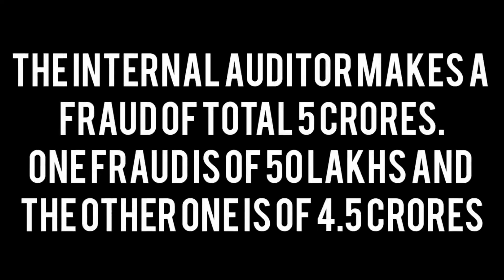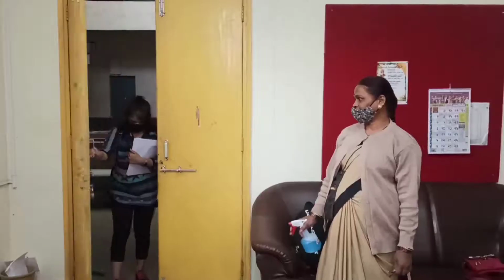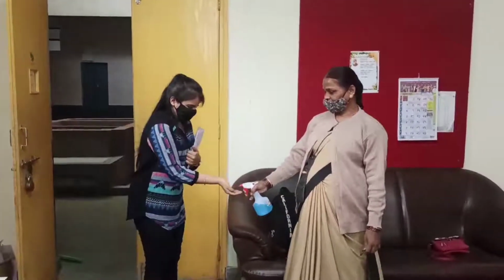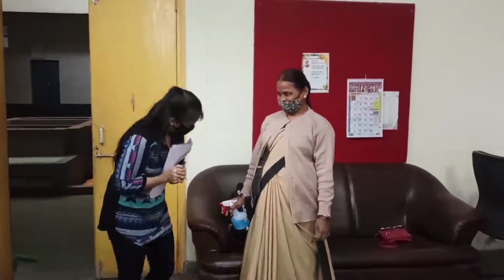Auditing Section 143(12) Brihan Maharashtra College of Commerce (BMCC) ,Pune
The Companies Act, 2013 had introduced Section 143(12) which requires the statutory auditors of companies to report to the Central Government about fraud/suspected fraud committed against the company by officers or employees of the company.
Abhishek Shelar, Kashish Chadha, Lakshmi Kumari & Snehal.